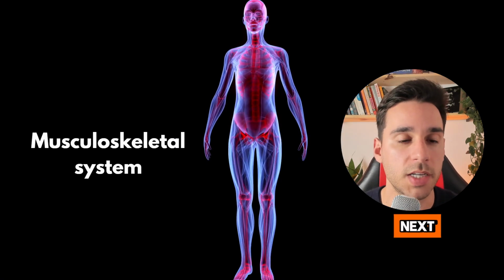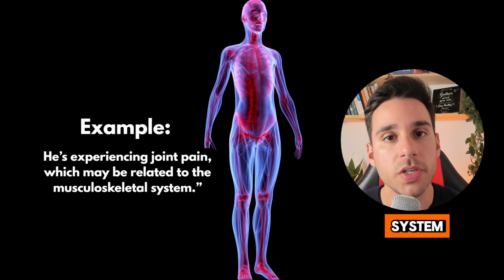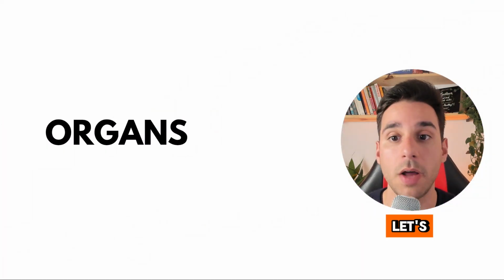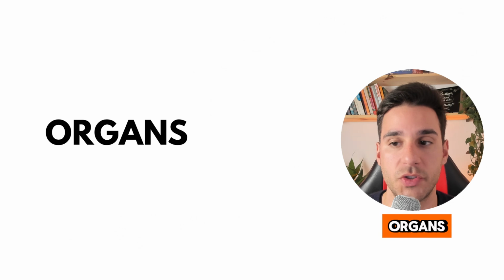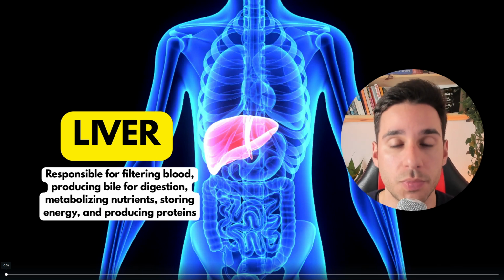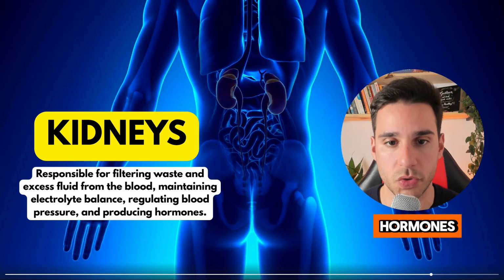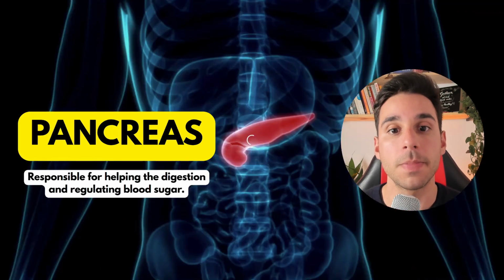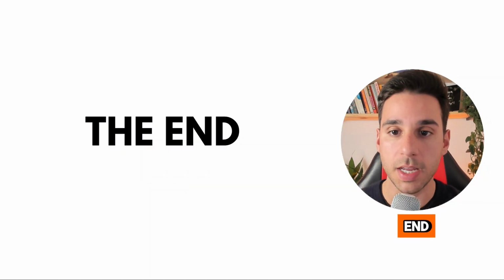Medical English - Simple Terms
Esse vídeo é um presente para todos os médicos e profissionais da área da saúde que querem aprender os termos simples da área da saúde em inglês.